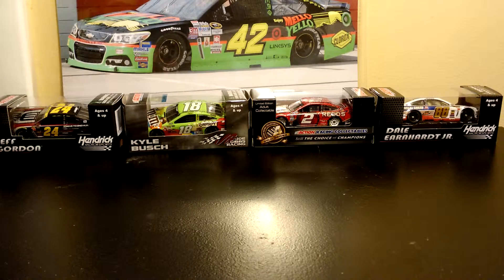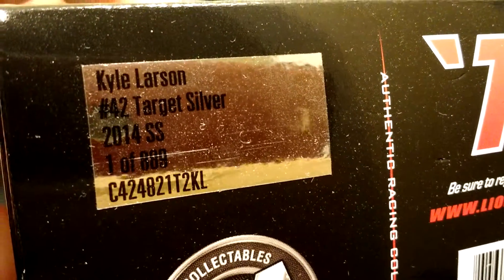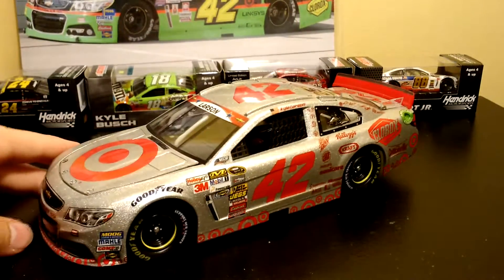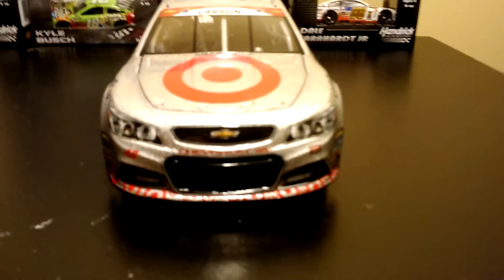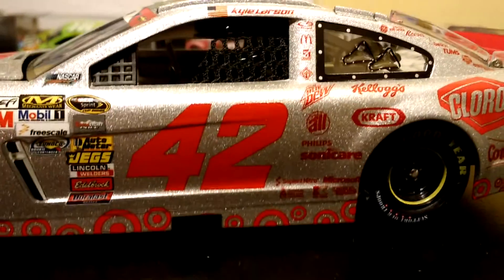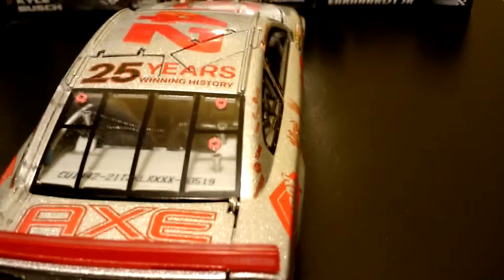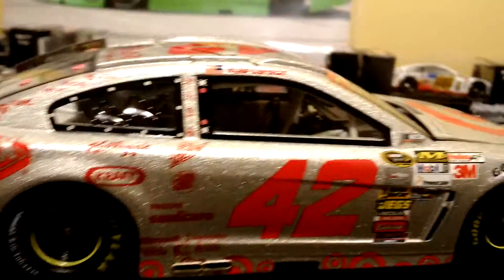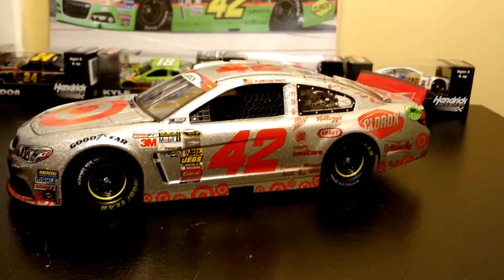2014 Kyle Larson Target Silver 1/24 Diecast Review